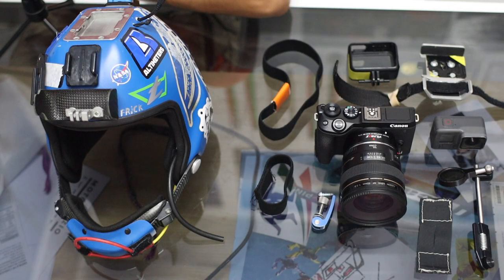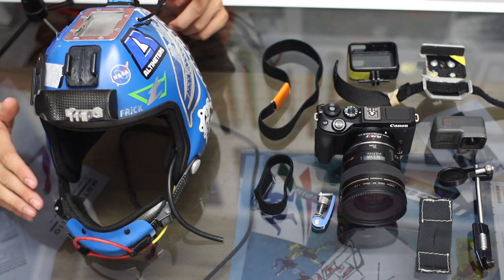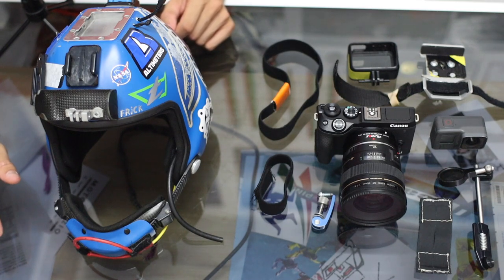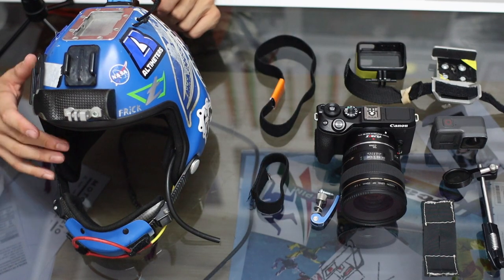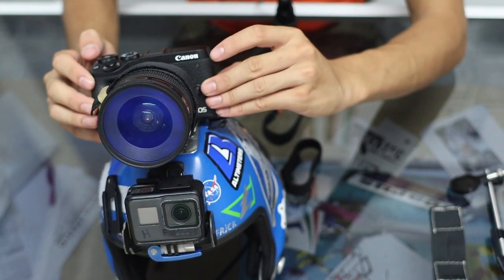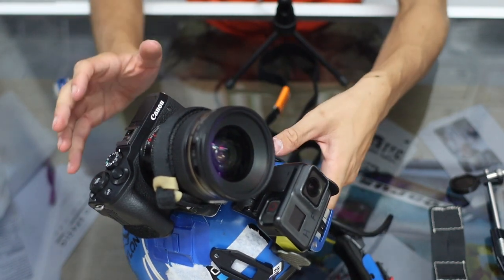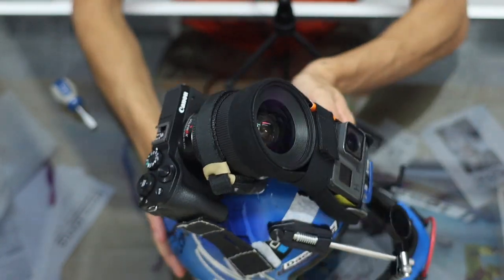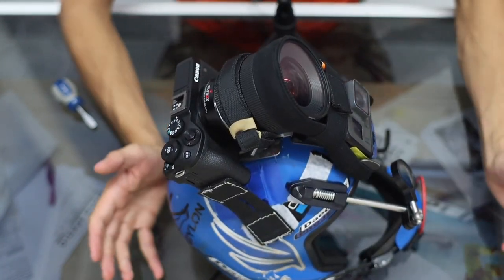Camera Flying Basics - Ep.6 - Camera Helmet Basics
In this video I show you guys my helmet setup and its features!